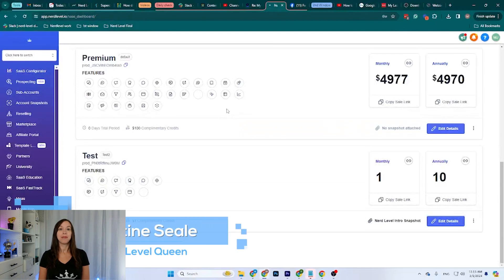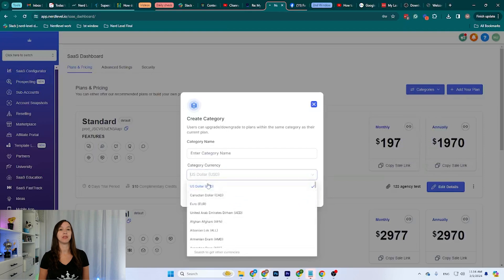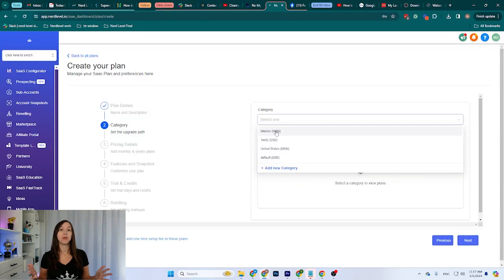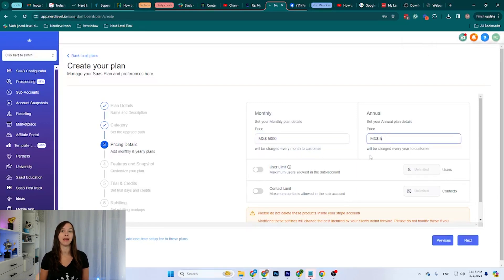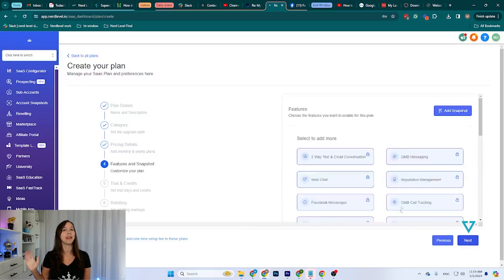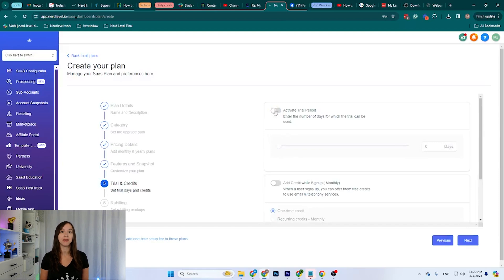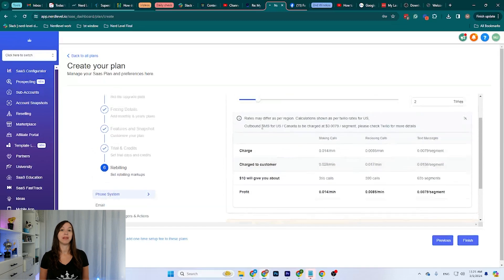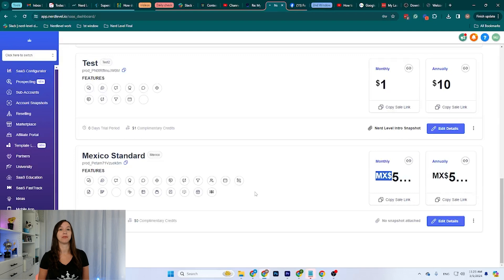Set Up Multiple Currencies in the SaaS Configurator in GoHighLevel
Let's setup multiple currencies in the SaaS configurator in GoHighLevel!

2️⃣ OR Signup for the Agency Pro Plan ($497 VALUE) and get a free 30 Day Trial + SaaS Bonus Stack (SaaS Course, Prospecting scripts, Snapshot, & MORE)!

Set up multiple currencies in the SaaS Configurator for different pricing plans, and create new plans using different currencies with the SaaS configurator. Follow a step-by-step process that includes creating a new category, plan creation, and configuring details like pricing, user limits, and features. We use the Mexican peso as an example for setting up a plan targeted at the Mexico market, detailing how to establish monthly and yearly rates, user and contact limits, and what services the plan will offer. Set up trial periods, allocate credits, and configure rebilling options and reselling for various features.

00:00 Introduction and Overview
00:15 Creating a New Category
01:14 Plan Creation
02:10 Setting Up Pricing and User Limits
03:13 Defining Plan Features
03:50 Setting Up Trial Period and Credits
04:36 Configuring Phone Rebilling and Reselling Options
05:08 Finalizing and Saving the Plan
05:19 Reviewing the Created Plan